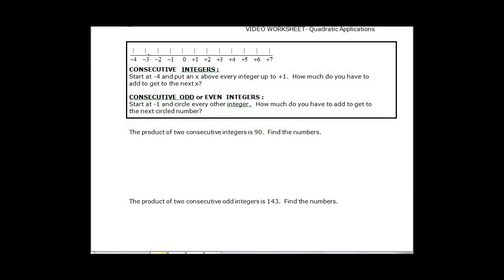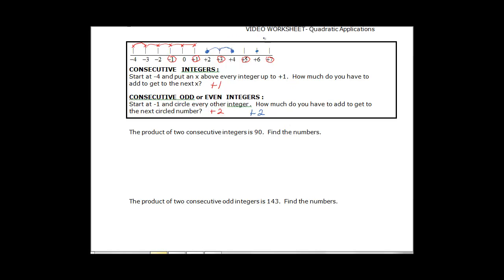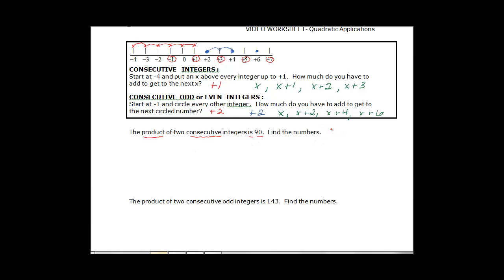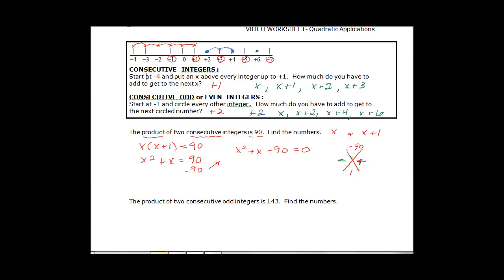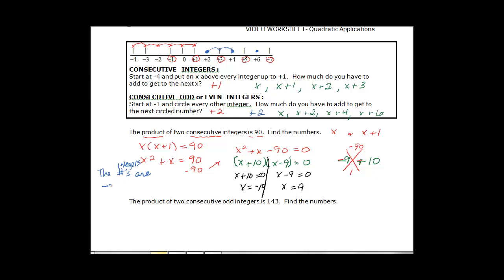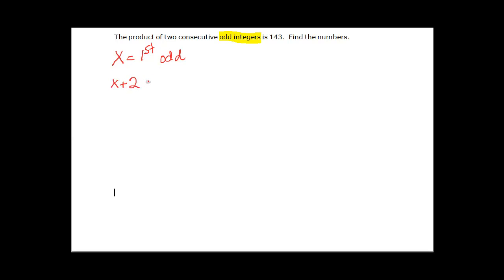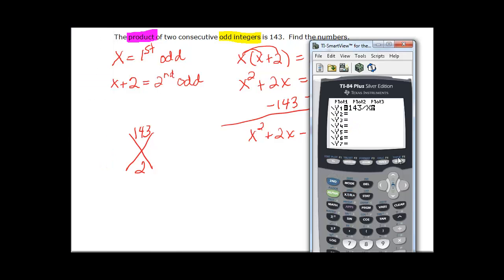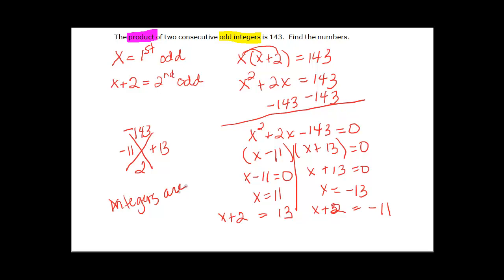097-53 Consecutive Integers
This video explains consecutive integers and odd-even integers and then solves problems involving both types of integer pairs.